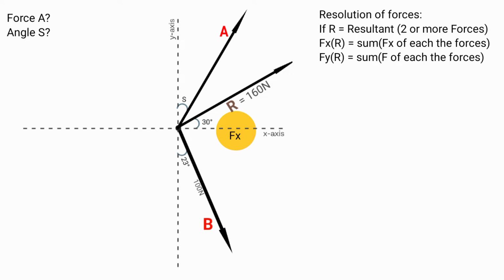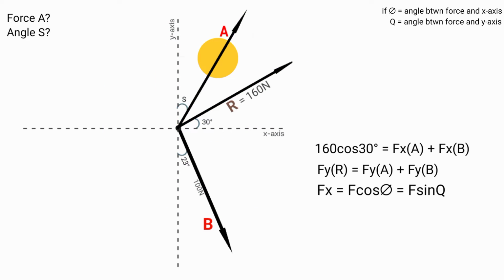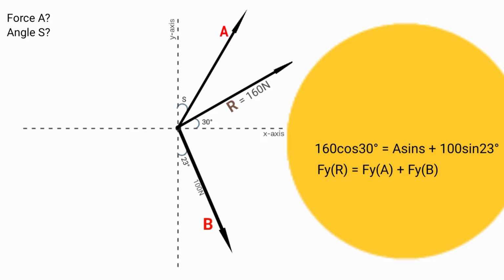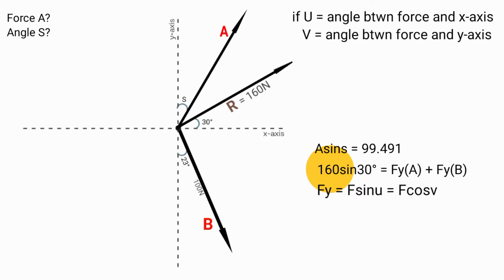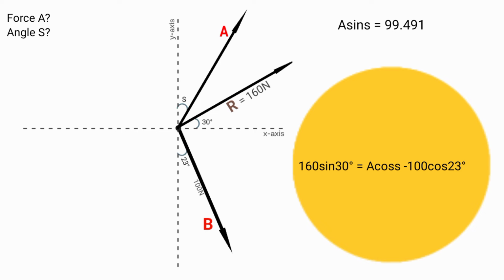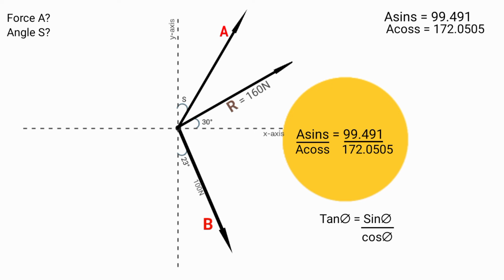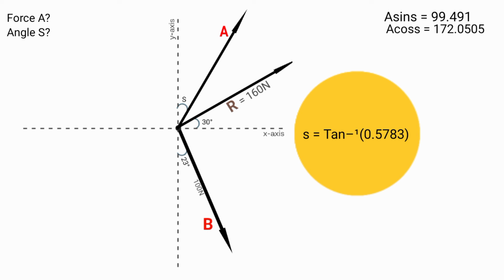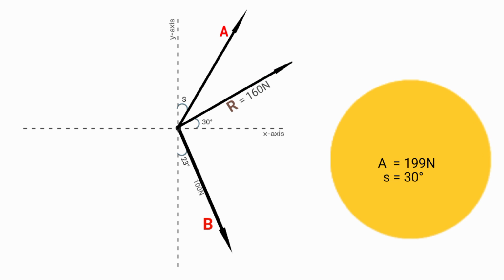mechanics problem solving (Part 2)